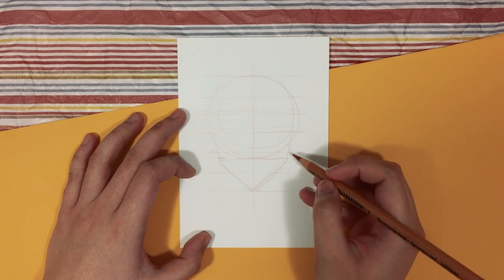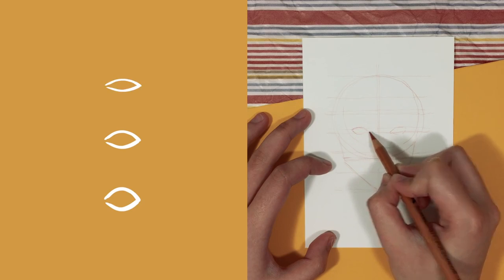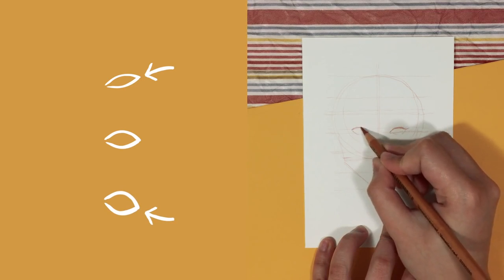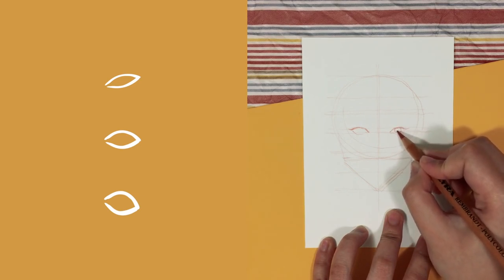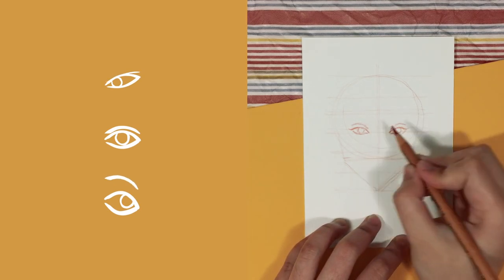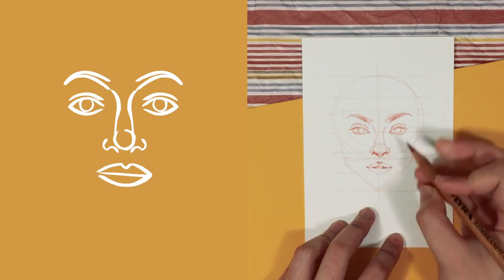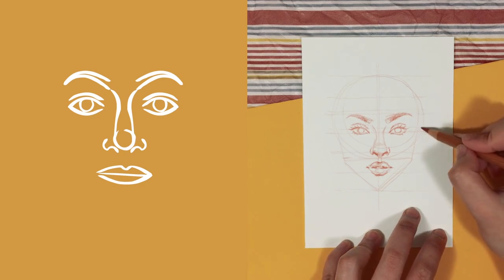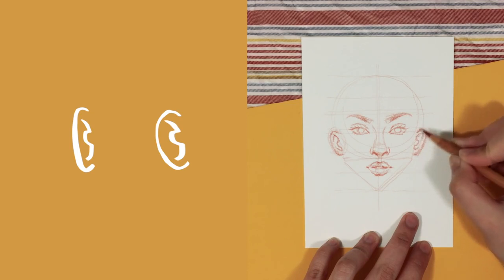how to draw faces, eyes, nose, mouth | tutorial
*This is an updated link

In this video, I will be showing you a step by step process of how to draw the female face using basic shapes and easy to understand guidelines. This video also covers how to draw eyes, nose and mouth, although not in depth, but it's beginner friendly and it should be enough to kickstart your journey of drawing portraits. You can also apply these simple steps on how to draw male faces.

Download FREE worksheet:

- - - timestamps - - -
0:00 Intro
0:19 Sponsorship
1:46 Head shape
3:43 Eyes
5:11 Eyebrows
5:30 Nose
6:26 Mouth
7:11 Ears
7:47 Hairline
9:34 Drawing tips

- - - support - - -
society6 •
shop •

- - - materials - - -
- Lyra Rembrant polycolor pencil •

- - - resources - - -
- Beginner's Guide to Master Face Drawing | Anime Illustration •
- Fun With Faces: Create a Stylised Digital Portrait •
- Character Illustration: Drawing Faces, Figures & Clothing •
- Learn How to Draw: Features of the Face •
- How I Draw Faces | Drawing Tutorial •